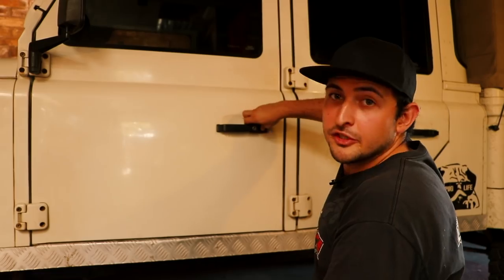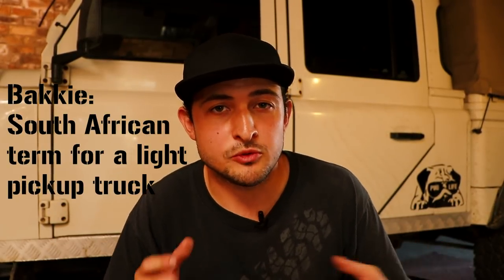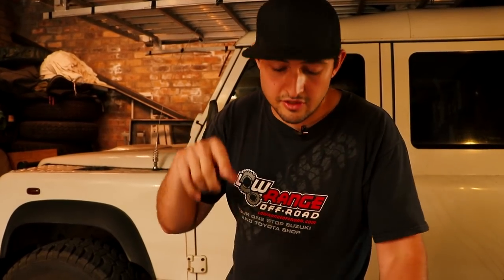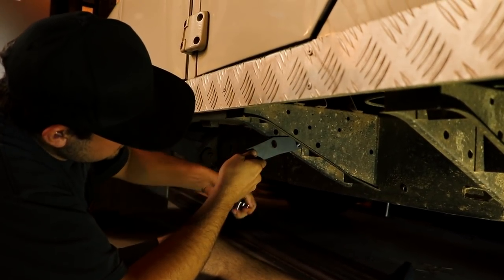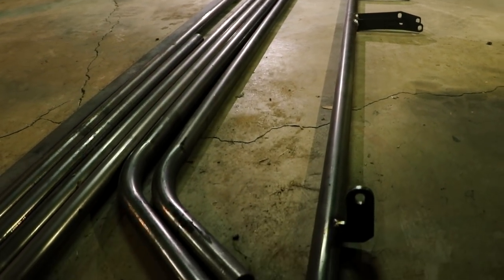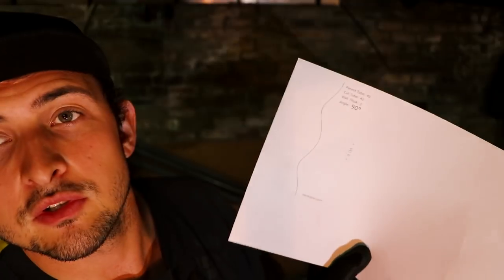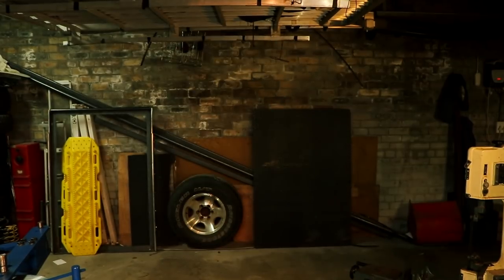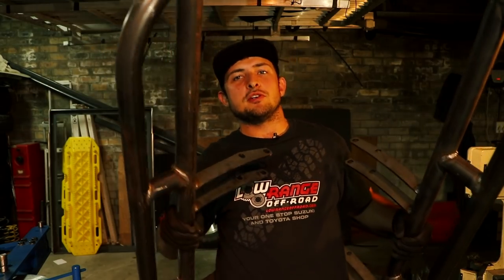GARAGE SESSIONS: - DIY ROCK SLIDERS!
Garage Sessions is the new series where we show you how we tackle our DIY mods on Mr Pugly the Landy and Zombo the Suzuki Jimny!